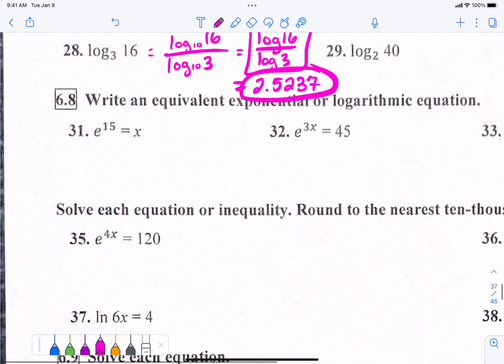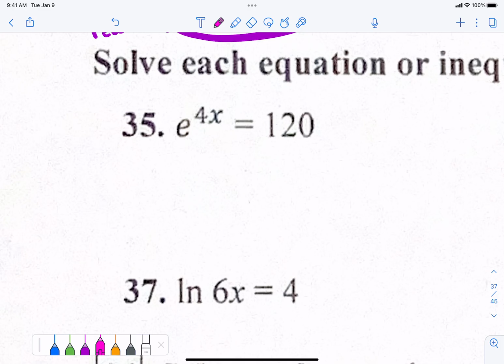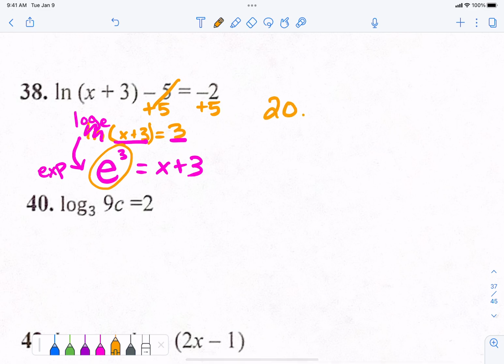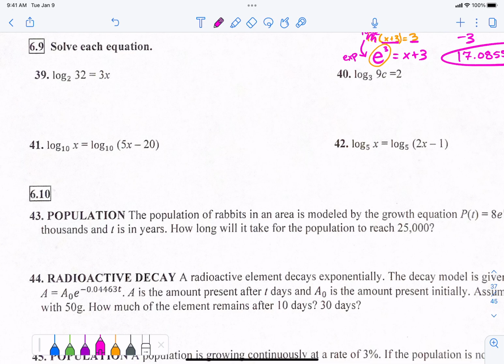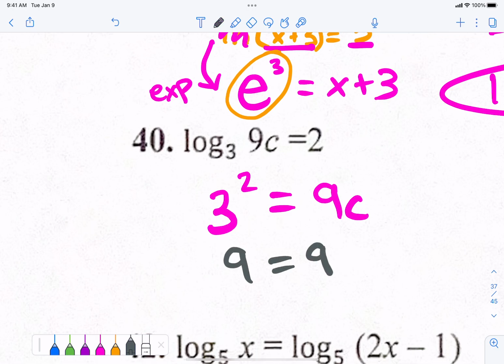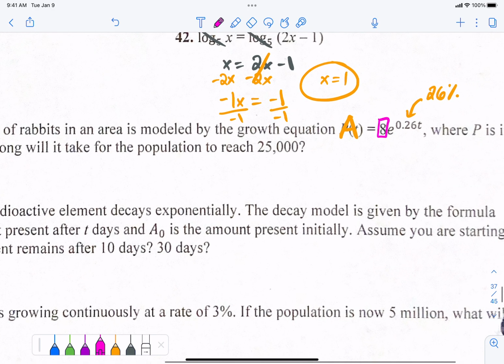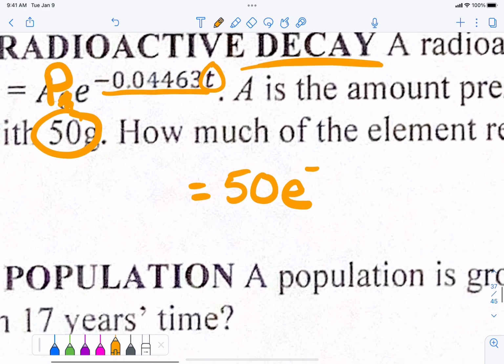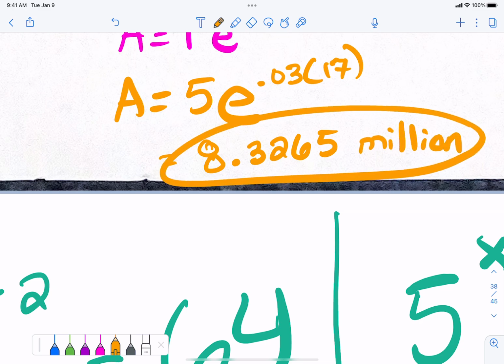Alg II Ch 6 Review Part 2